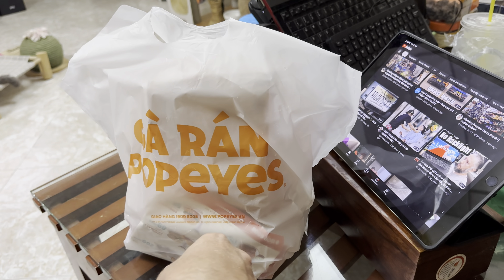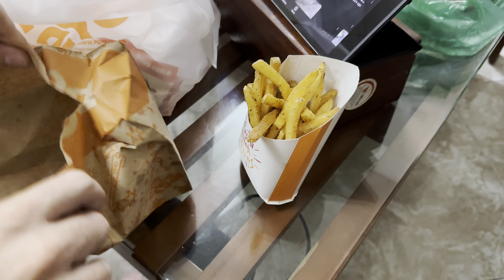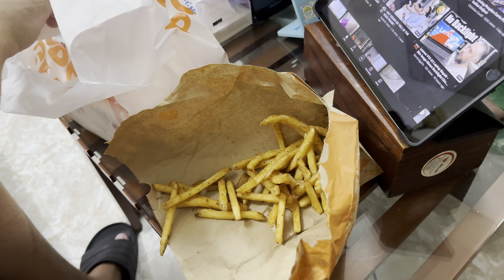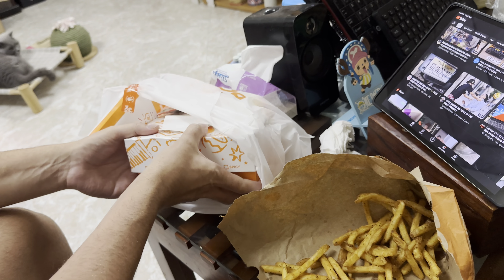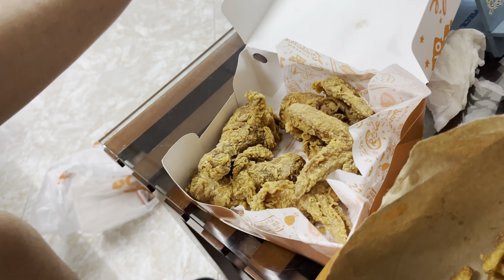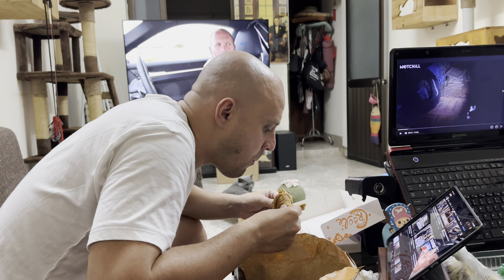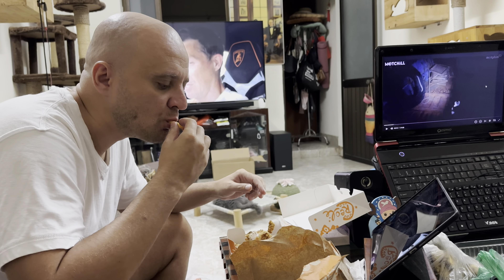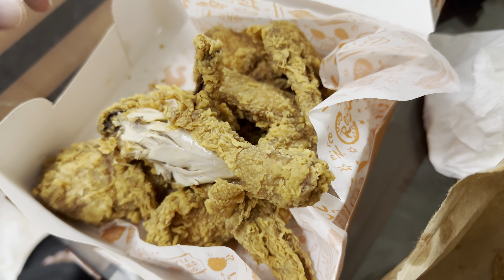Yummiest chicken wings in Hanoi.